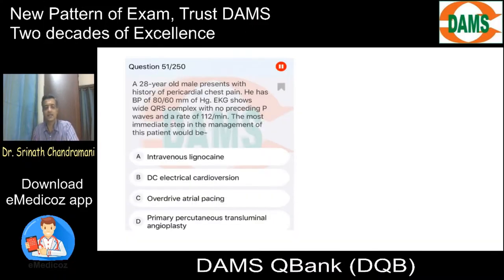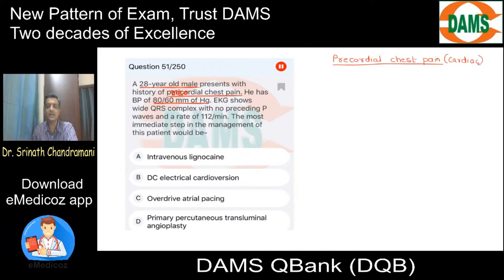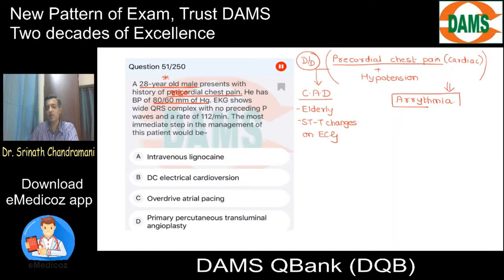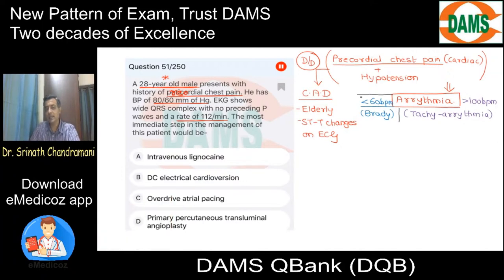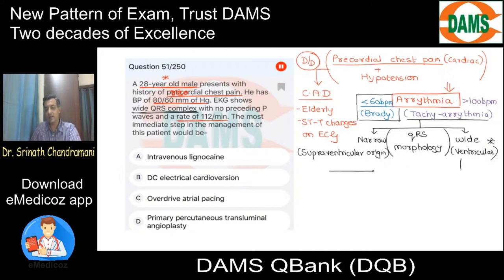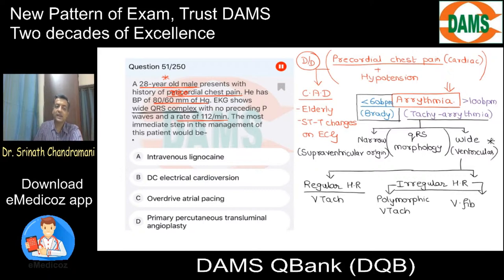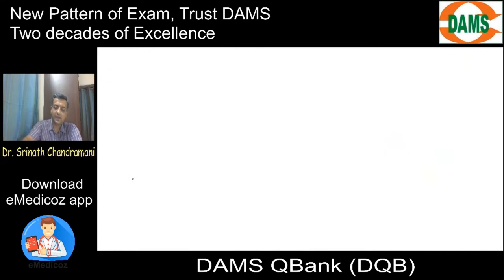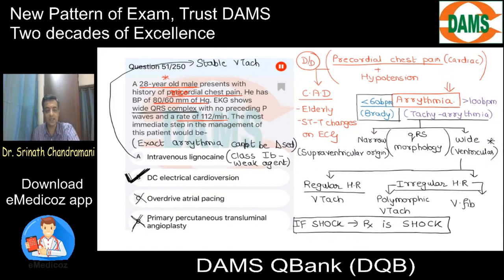DAMS Medicine Clinical Case Series by Dr Srinath Chandramani| NEET PG NEXT INI-CET MBBS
Step in the Medicine Clinical Case Series by Dr Srinath Chandramani for NEET PG NEXT INI-CET MBBS